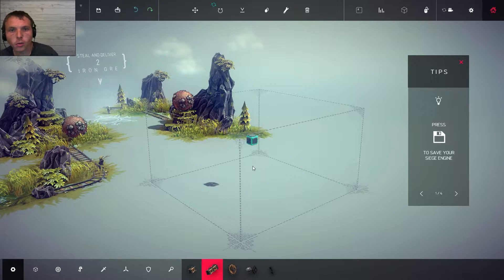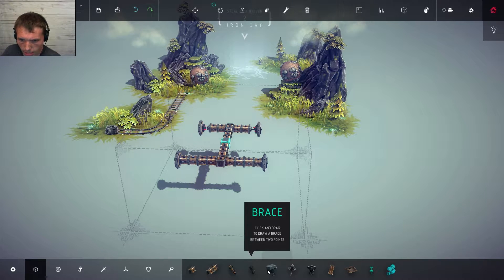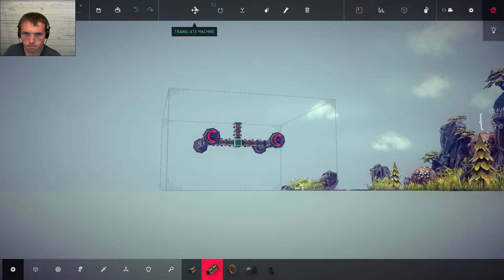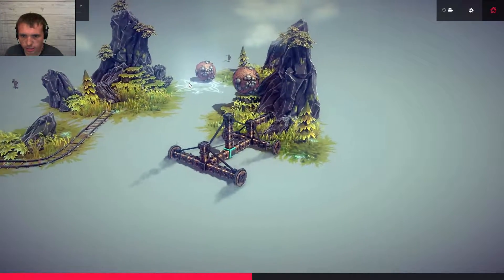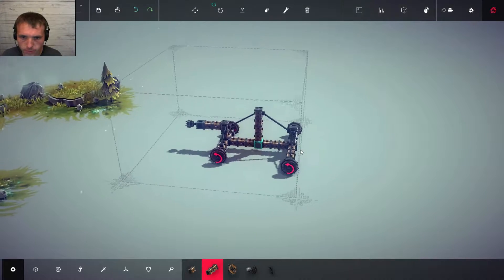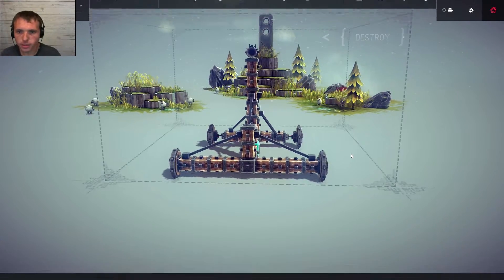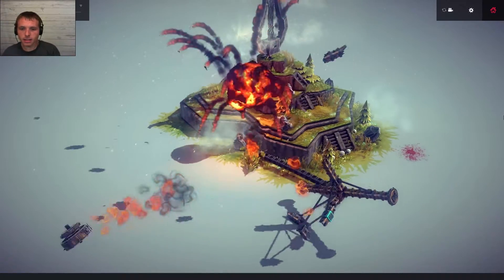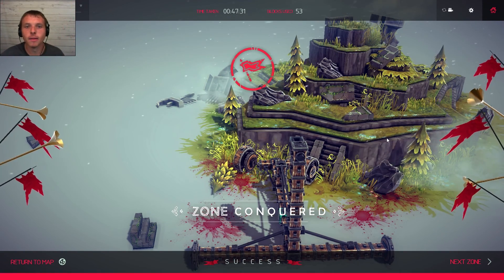EXTENTIONS FOR THE WIN | Besiege Ep2 Let's play besiege gameplay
Welcome back to Besiege!!

Today we continue the campaign and see how we can complete the missions we as few blocks as we can.

Also, don't forget if you do like the video be sure to hit that thumbs up button!!